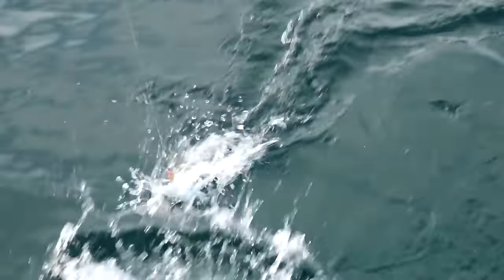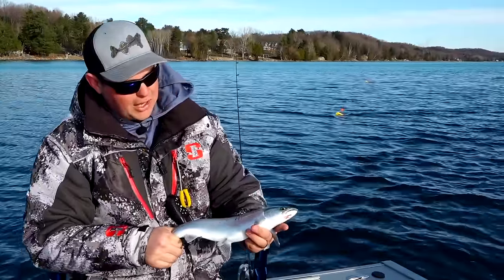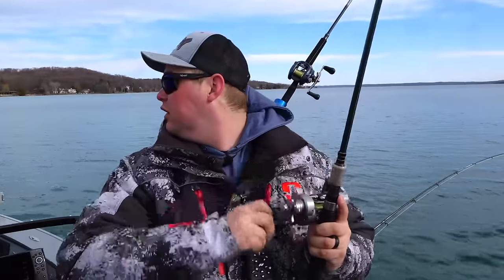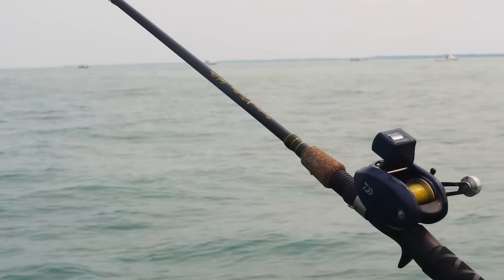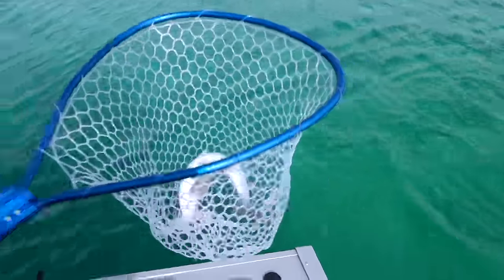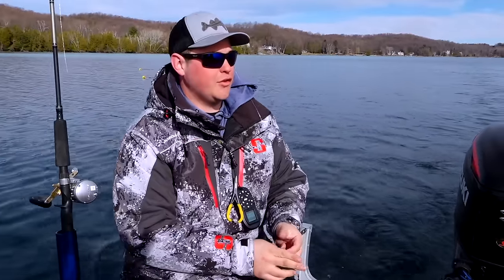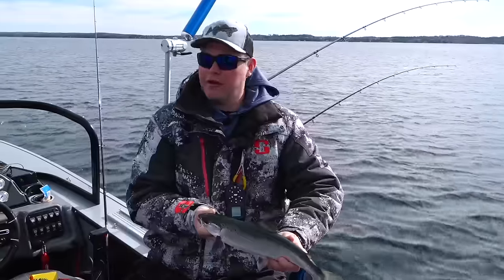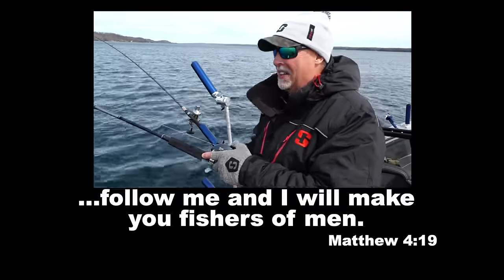Episode 1 Season 18 Torch Lake Atlantic Salmon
​Beautiful Torch Lake in Michigan’s Northern Lower Peninsula has a reputation for being a destination for those who like to party hardy. Perhaps that is true, but in April you won’t find many boats rafted up on the sandbars. What you will find are a dedicated group of anglers who know that the gin clear waters of Torch Lake are also their best chance of catching the ultimate “bucket list” fish. Thanks to the Michigan DNR, Torch Lake is stocked regularly with Atlantic salmon that grow quick, fight hard and are second to none on the table. This week on Fishing 411 TV, Mark and Jake Romanack put on a planer board trolling clinic, showcasing the Off Shore Tackle Side-Planer plus the best lures, line types and tactics for boxing a limit of Atlantic salmon on one of northern Michigan’s most beautiful inland lakes.